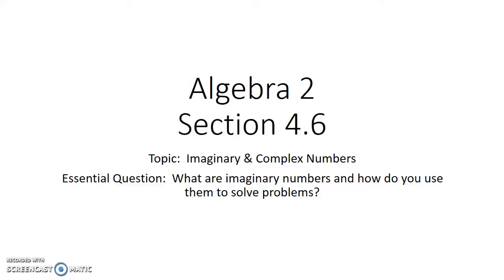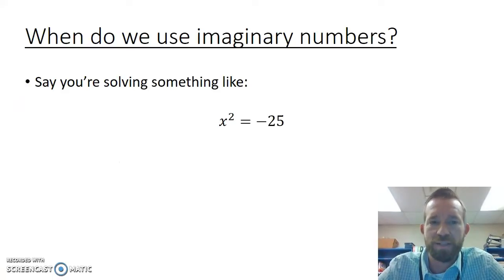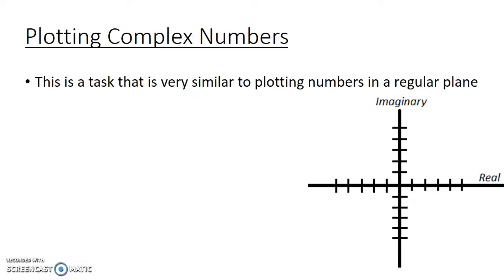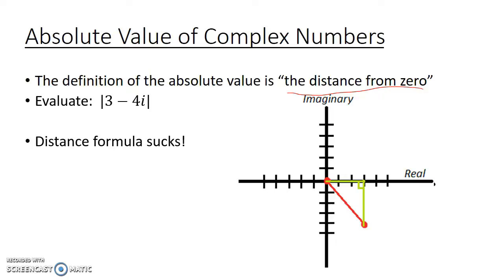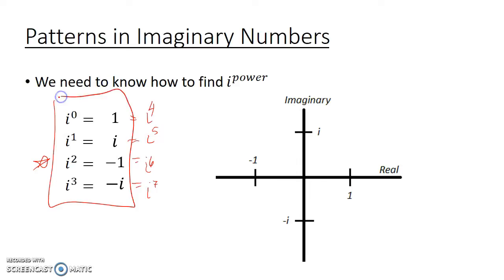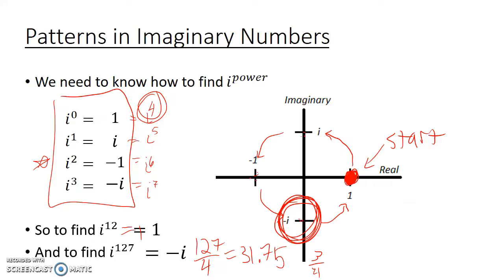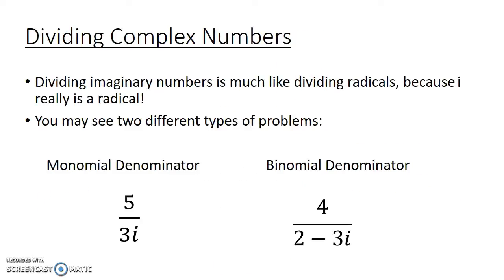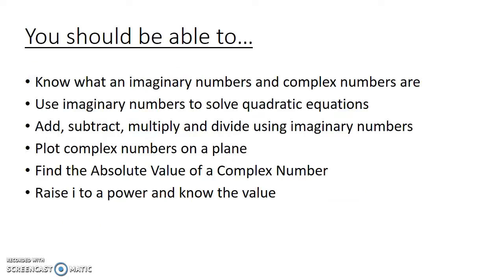Algebra 2 - 4.6 Imaginary & Complex Numbers